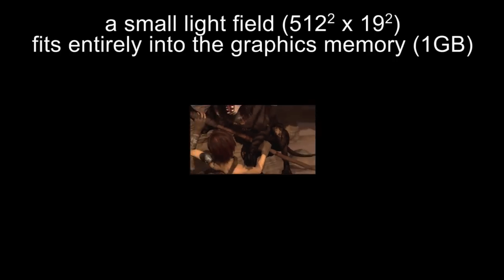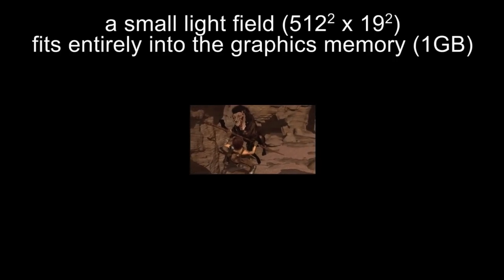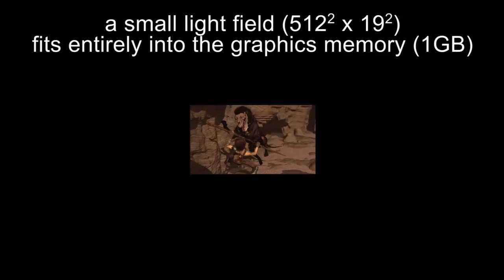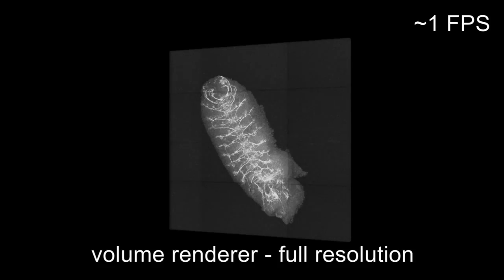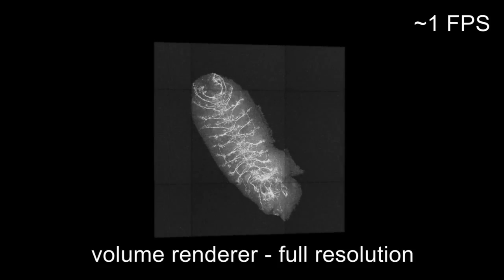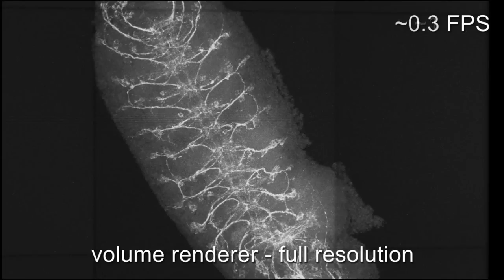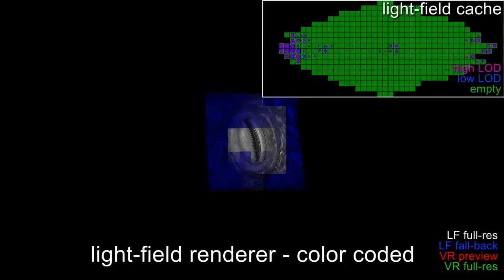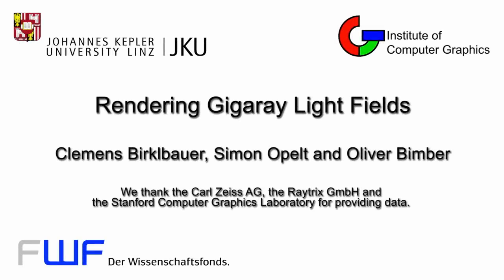Rendering Gigaray Light Fields